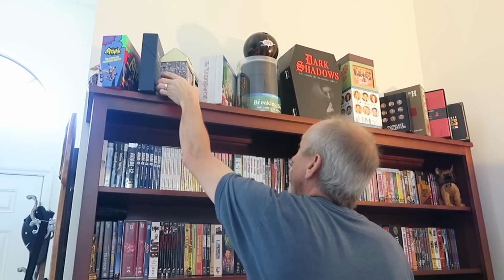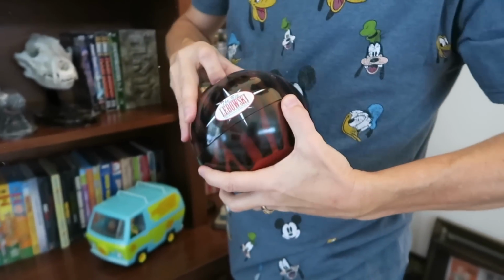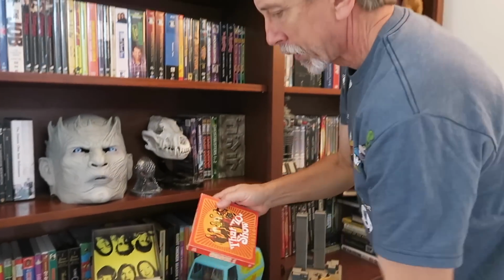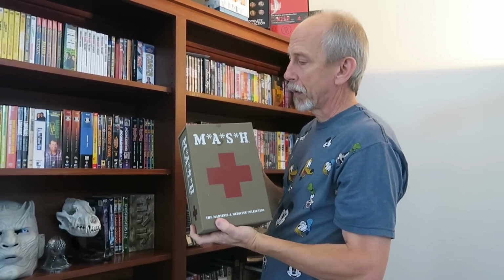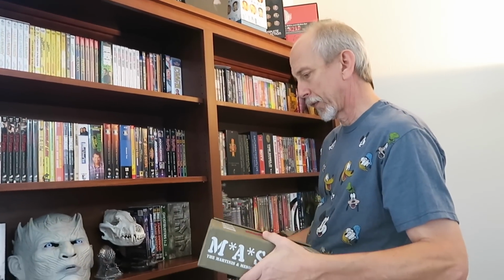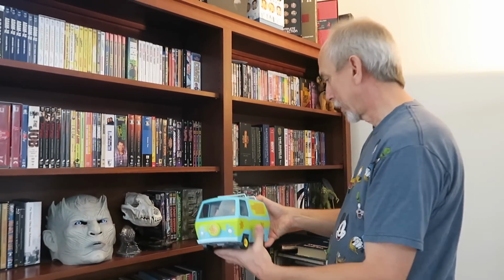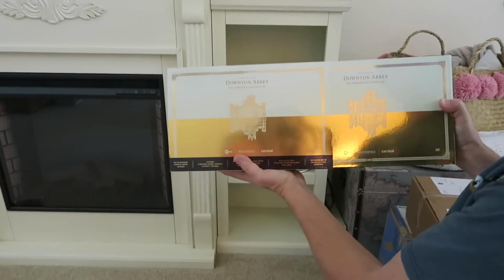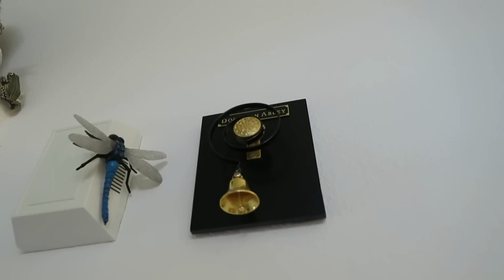MY BOX SET DVD COLLECTION